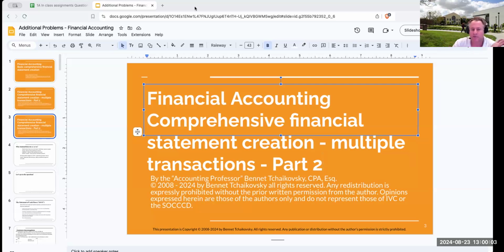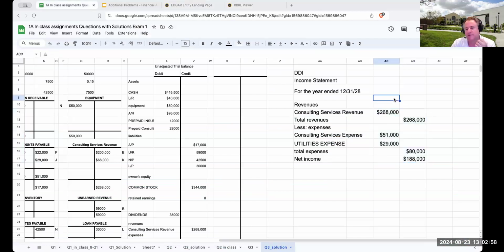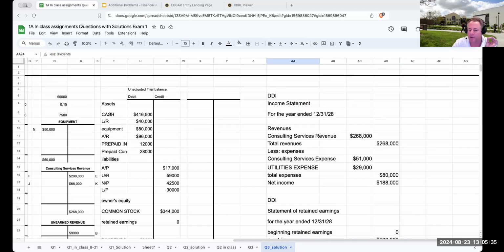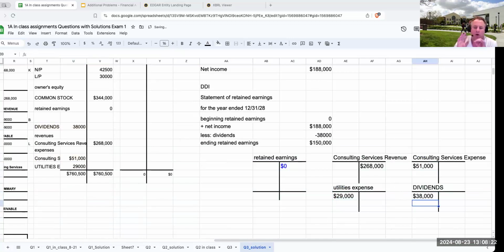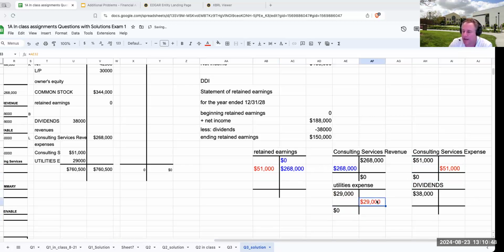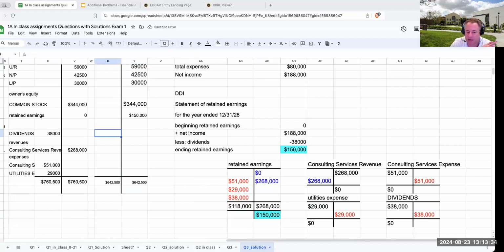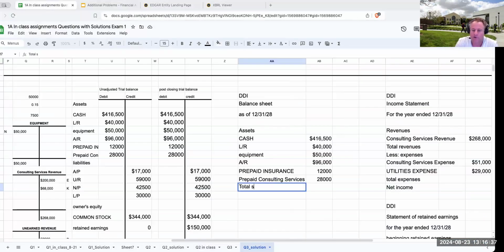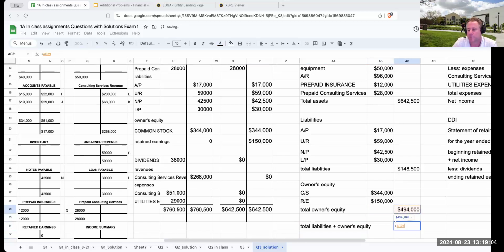How Do You Create Financial Statements with Multiple Transactions? (Part 2)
In Part 2 of this video, we will:

- Prepare an income statement
- Prepare a statement of retained earnings
- Close out temporary accounts to retained earnings
- Prepare a post-closing trial balance
- Prepare an unclassified balance sheet